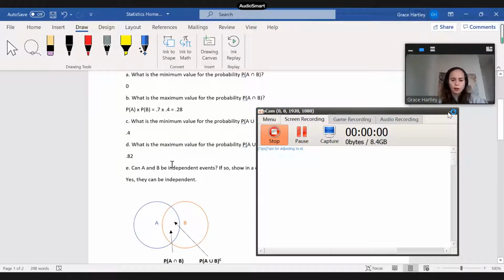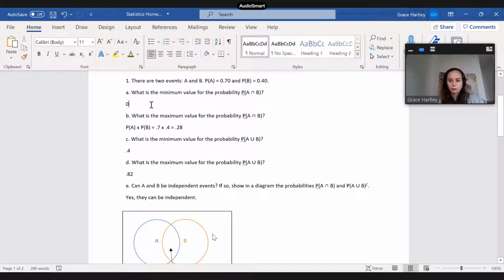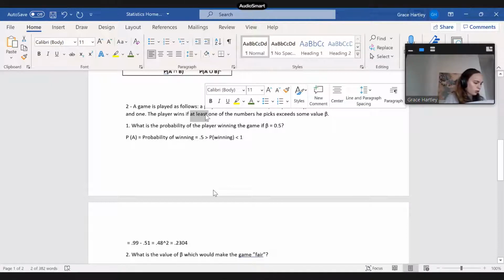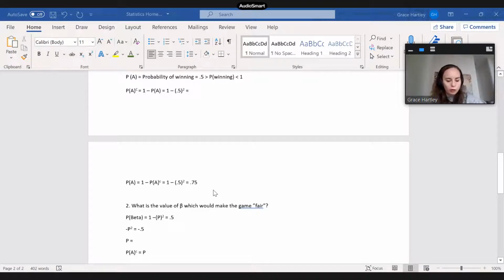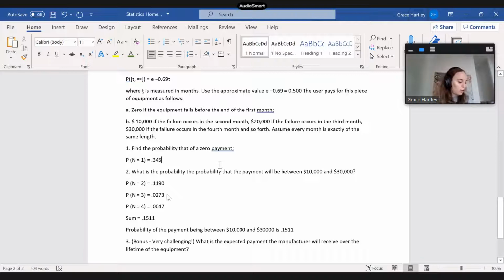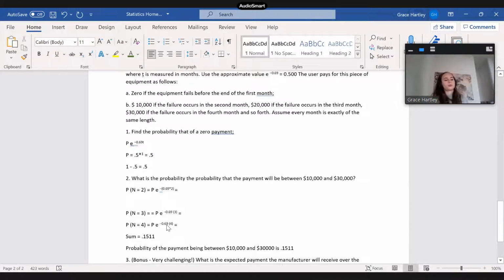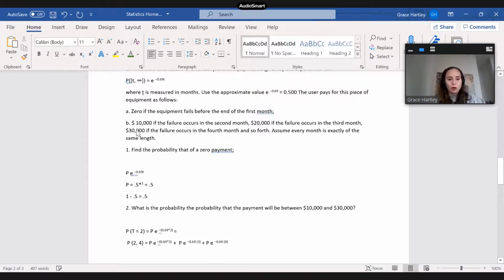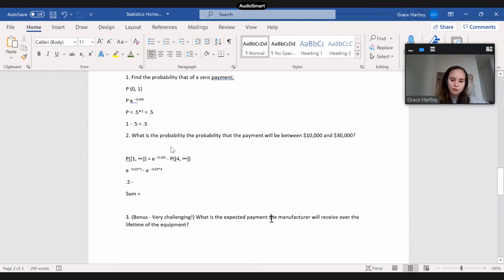Week 3 Office Hours_Sunday_10/10/2021